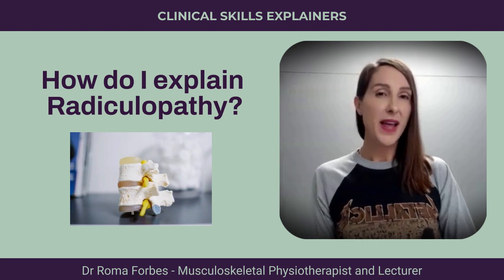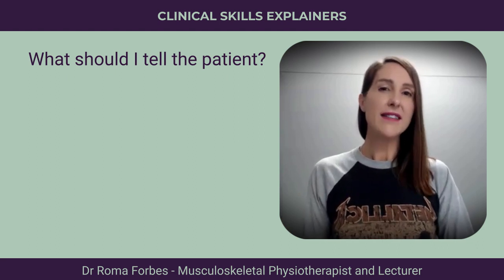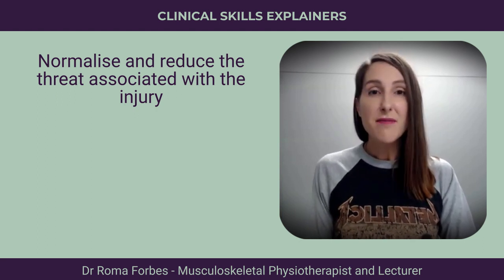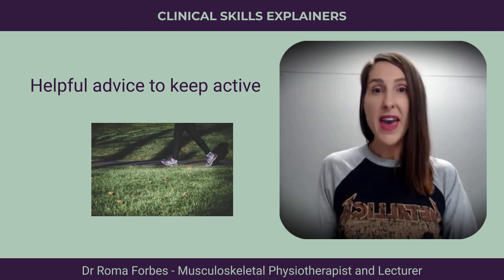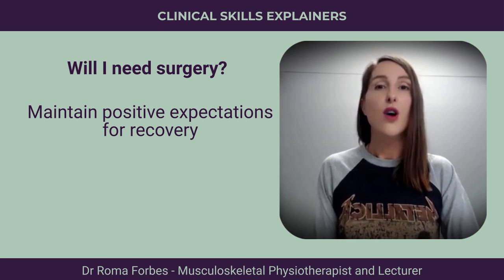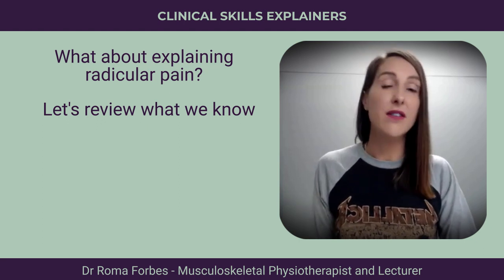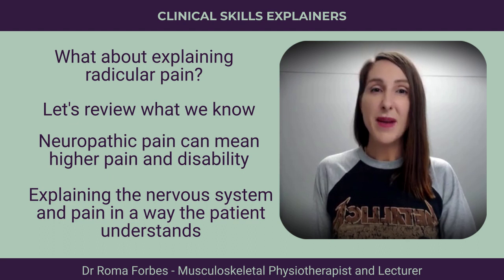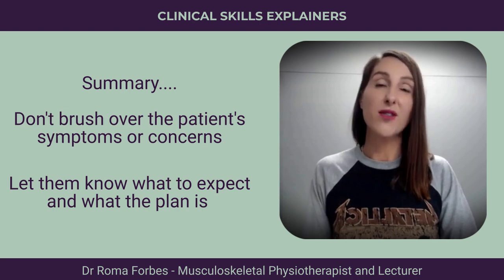How do I explain Radiculopathy?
Lumbar Radiculopathy can be quite confronting for you and your patient. This video outlines what we know about Lumbar Radiculopathy and Radicular pain and how we can relay this to our patient in simple and effective ways.